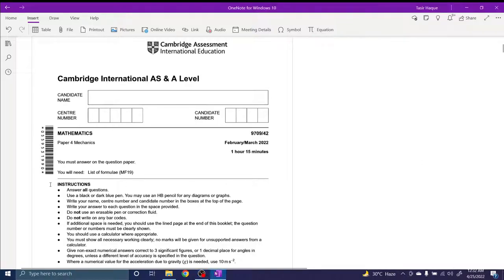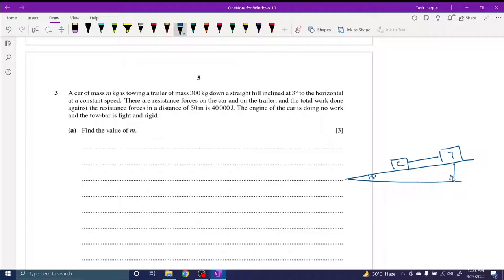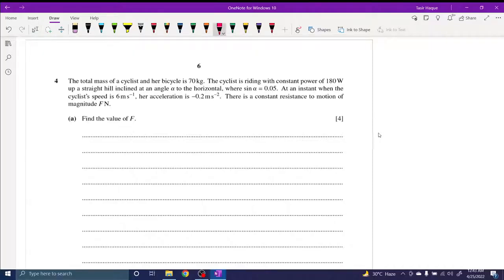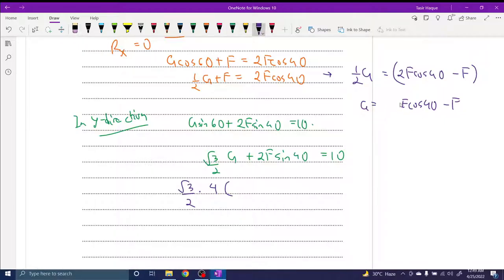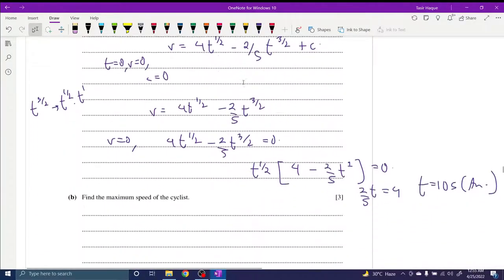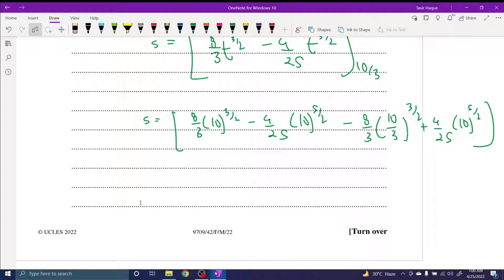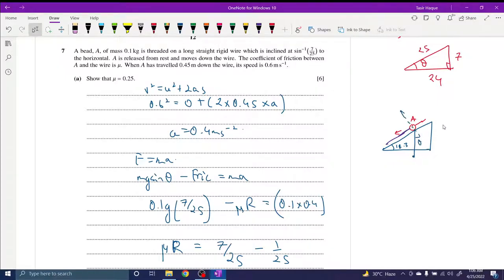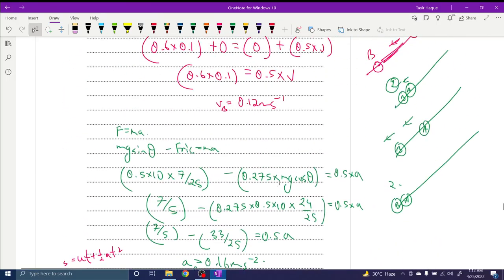9709/42/F/M/22 | A LEVEL MATHEMATICS 9709 M1 PAPER 4 | MECHANICS | FEBRUARY/MARCH 2022 | PAPER 41